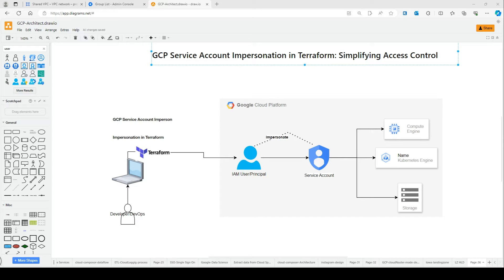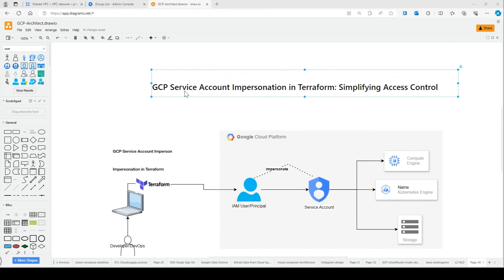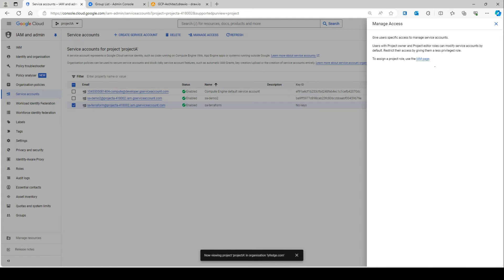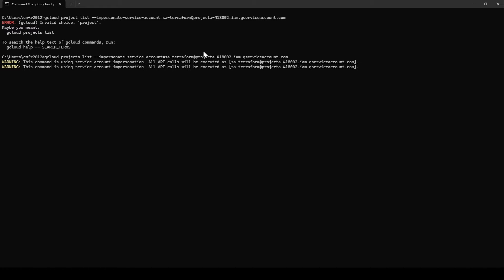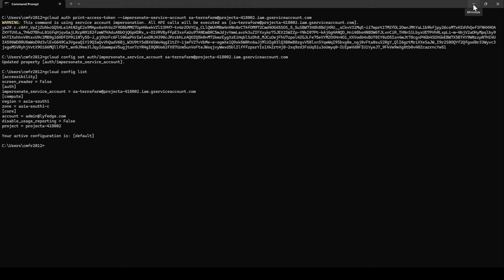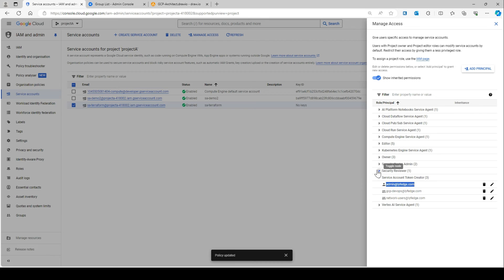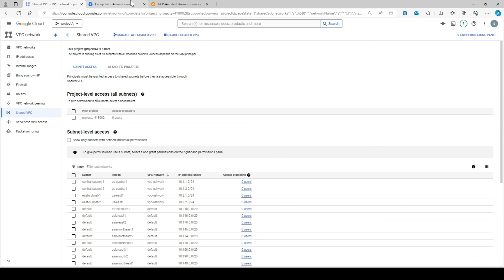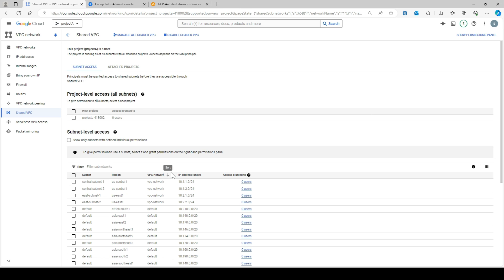GCP Service Account Impersonation in Terraform Simplifying Access Control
The traditional method is simpler to set up but comes with security and management challenges. Service account impersonation offers enhanced security and access control but requires more initial setup and configuration. Ultimately, the best approach depends on your specific requirements and security posture.

Service Account Impersonation
Service account impersonation is a newer feature in GCP that allows one service account to act as another service account. This can simplify access control and enhance security by limiting access to only what is necessary. Here's how it works:

Create Service Accounts: Create an impersonator service account (the one that will perform the impersonation) and a target service account (the one that will be impersonated).
Assign Roles: Assign the necessary roles to the impersonator service account, including the roles/iam.serviceAccountTokenCreator role.

google googlecloud googleadsense thecloud thecloudbaba sumitk serviceaccount impersonations security iam gcp 🚀 Kickstart Your Cloud Career in Just 8 Weeks!